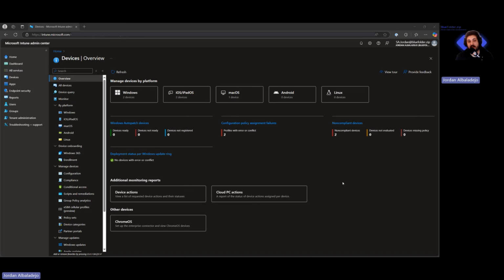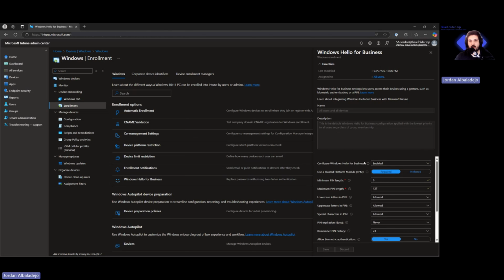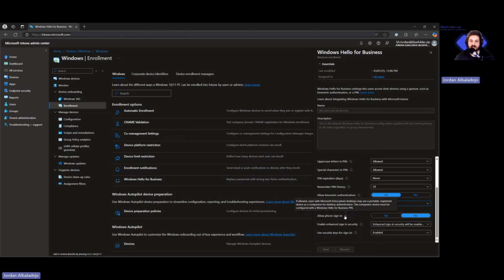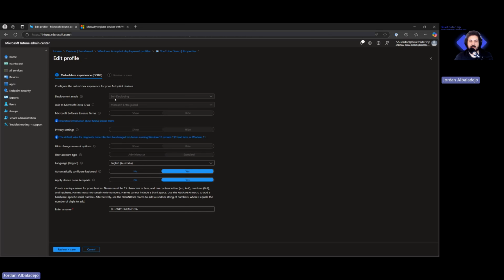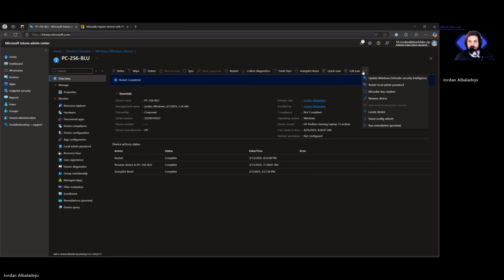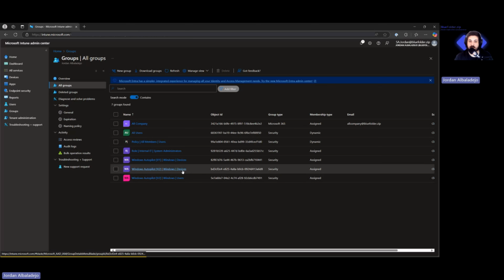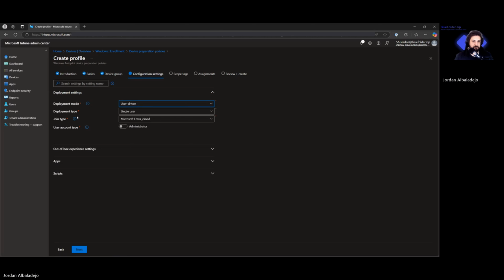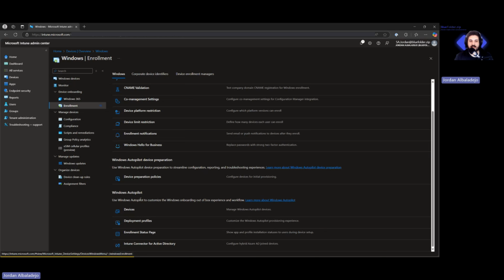How to Provision Devices with Autopilot V1 & V2 + WHFB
Topics covered:

- Setting up Autopilot profiles
- Setting up enrollment notifications

Gain practical insights to streamline and secure your device deployment process effectively.

This video is part of a bigger video series, getting you up to speed with administering and securing your Microsoft 365 environment. Getting zero to speed in Microsoft 365:

🔗 Links